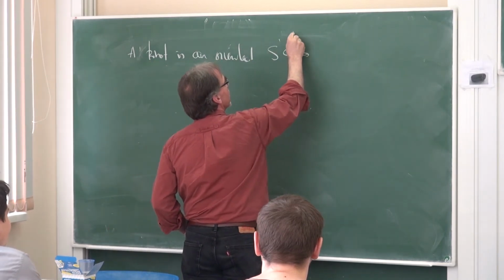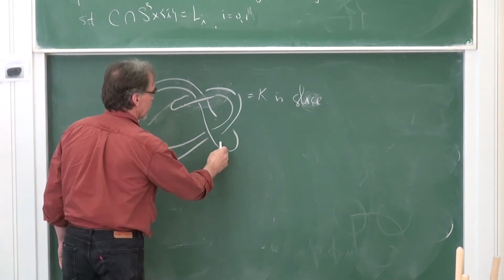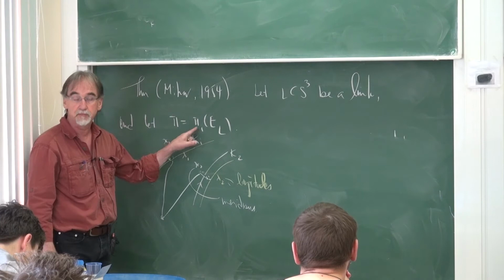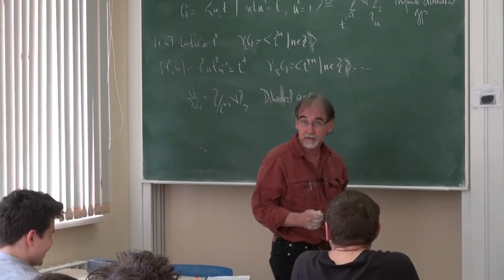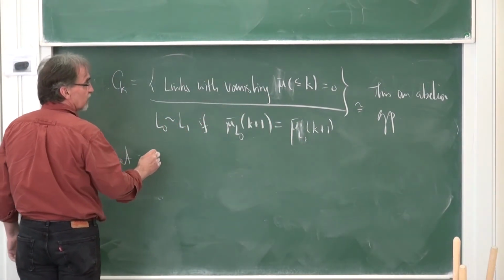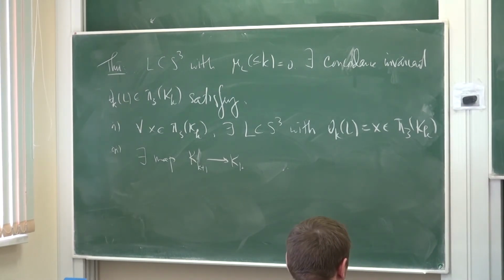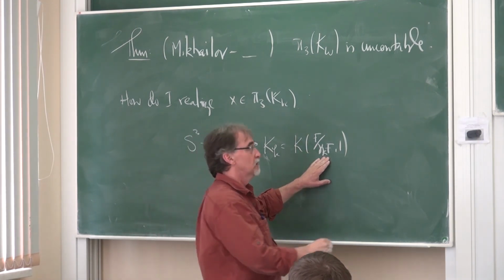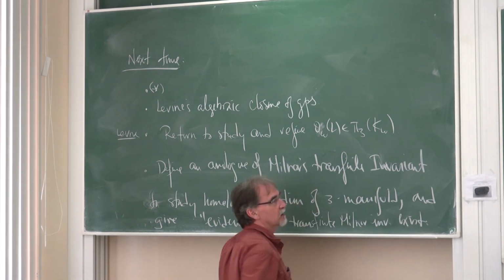Lecture 1 | Links, homology cobordism, and Milnor’s invariants | Kent Orr | Лекториум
Lecture 1 | Курс: Links, homology cobordism, and Milnor’s invariants | Лектор: Kent Orr | Организатор: Математическая лаборатория имени П.Л.Чебышева

In these two talks I will discuss an old and fundamental sequence of invariants due to John Milnor, and efforts to extend this sequence of invariants transfinitely. One can define a natural extension of Milnor's invariants to study homology cobordism invariants classes of 3-manifolds, and we will discuss new results in this direction as well.